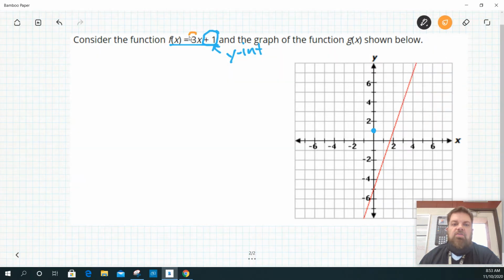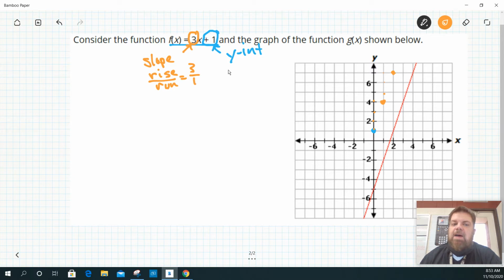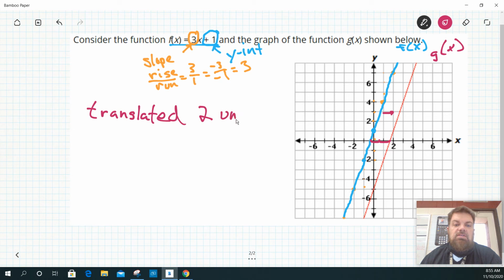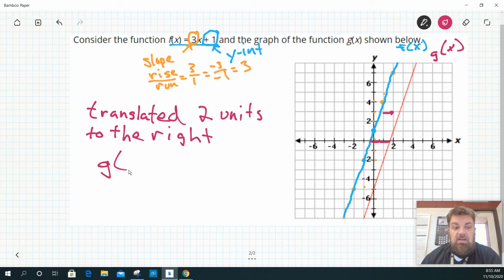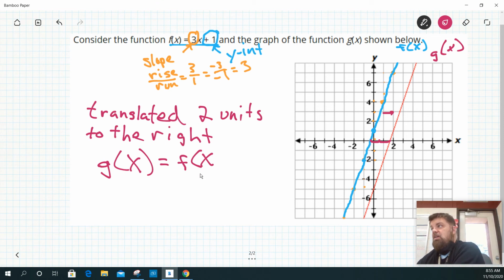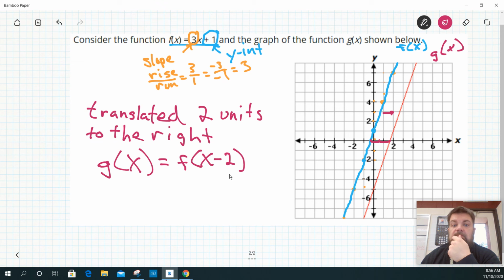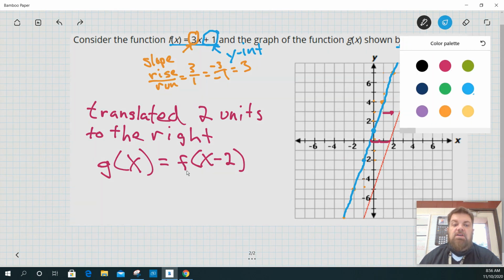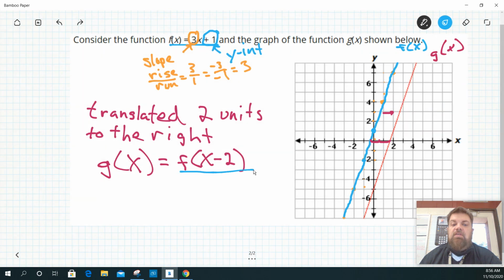Algebra 1 - Linear Function Transformations - Example 2